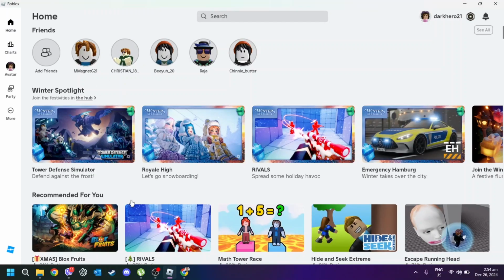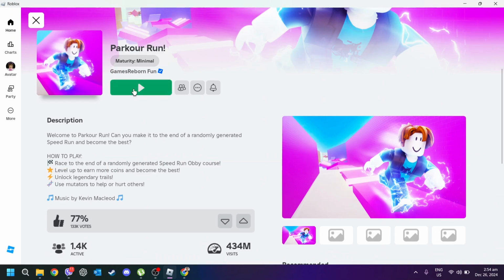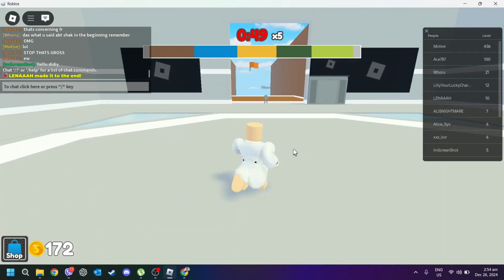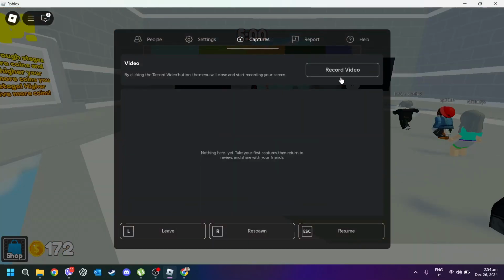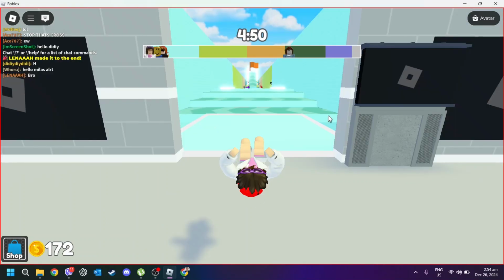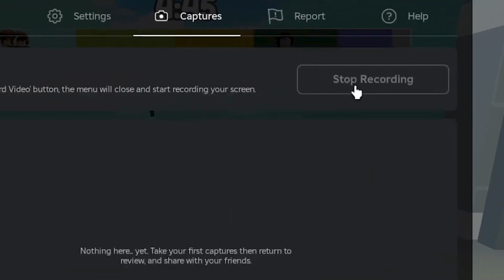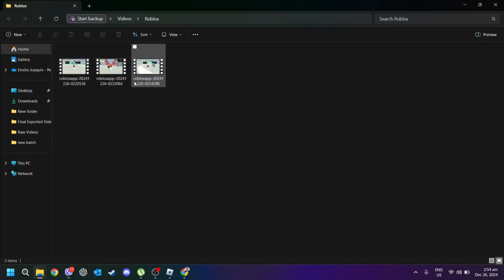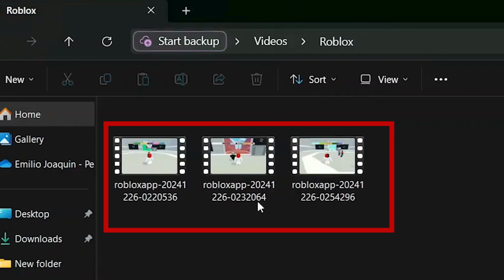How to Record Video on Roblox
Learn how to record gameplay videos on Roblox with this simple tutorial.